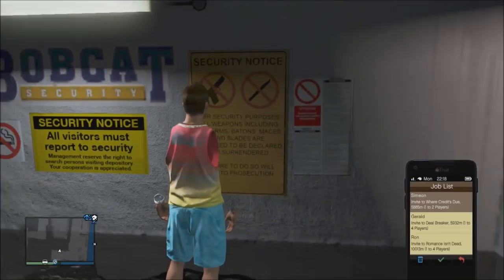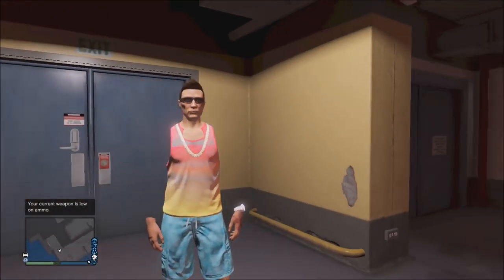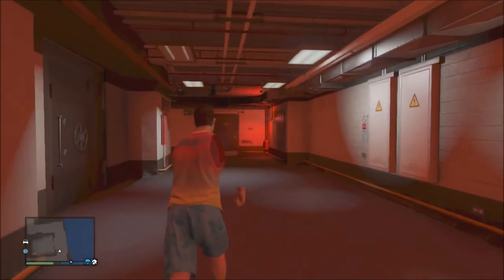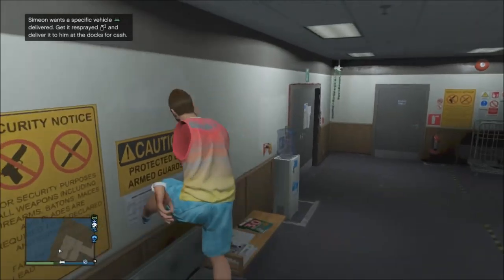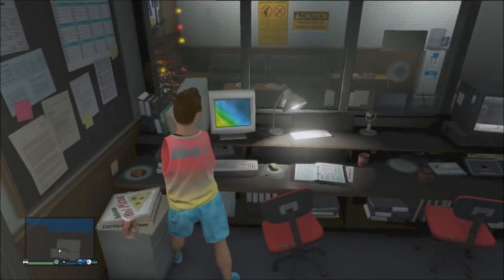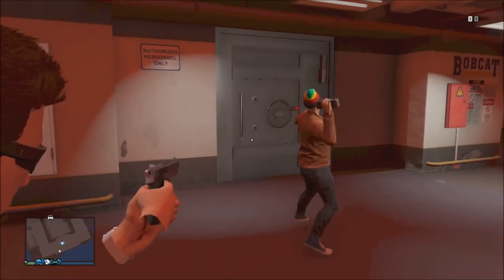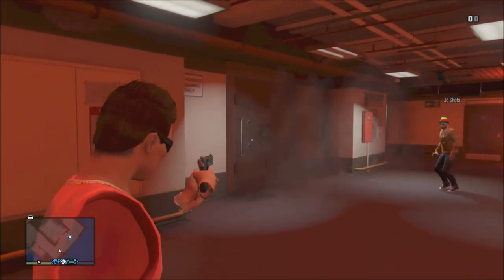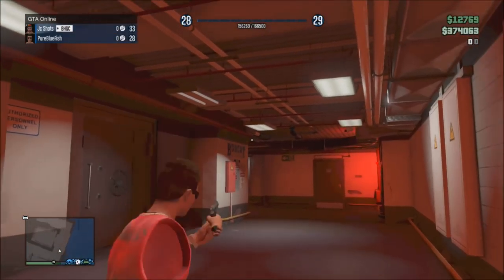Gta 5 Online - North Yankton Bank Vault Glitch!